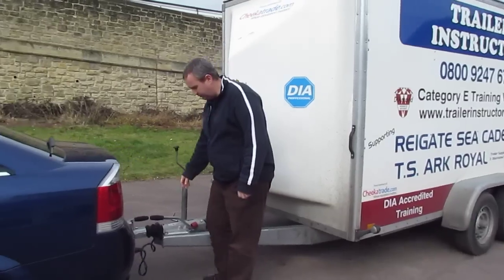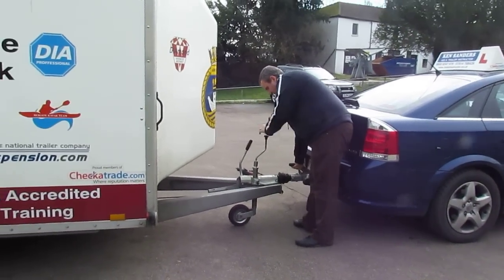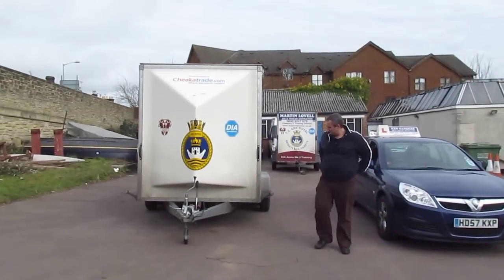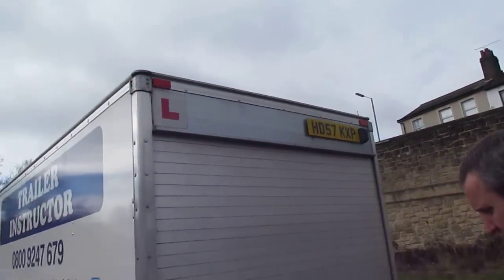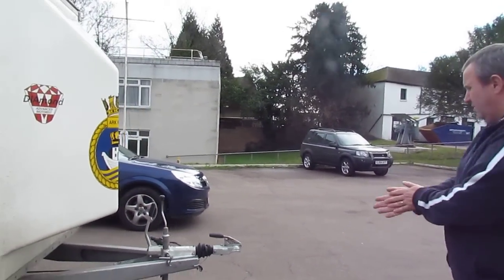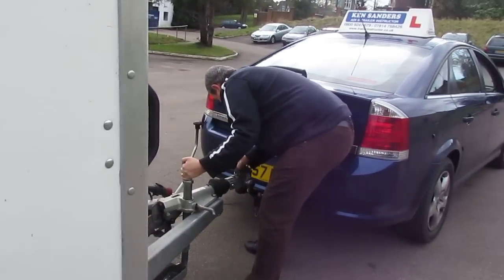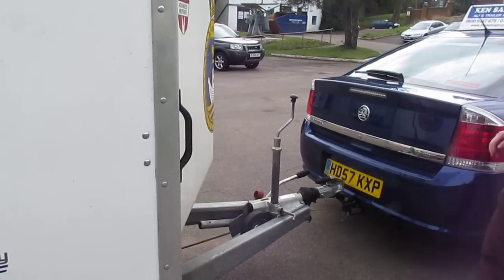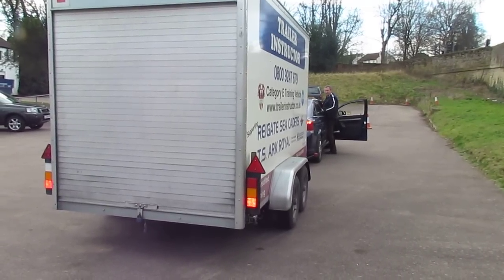B+E Trailer Test Uncouple/Recouple Exercise Demonstration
The B+E trailer towing test uncouple/recouple exercise demonstrated from start to finish.